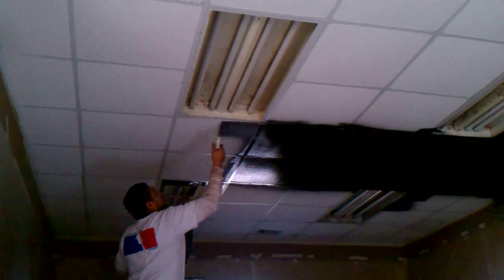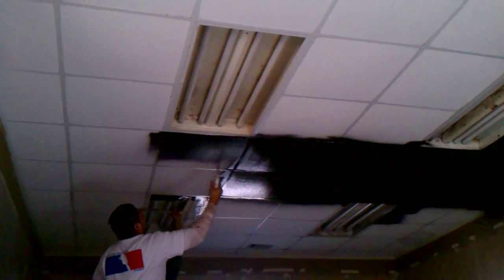Hide Out Burger Burleson, Texas